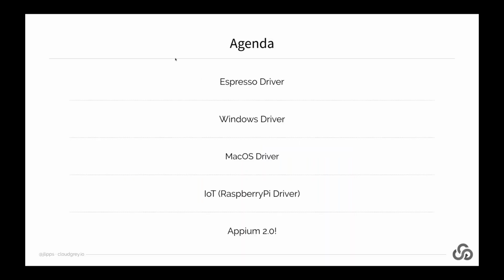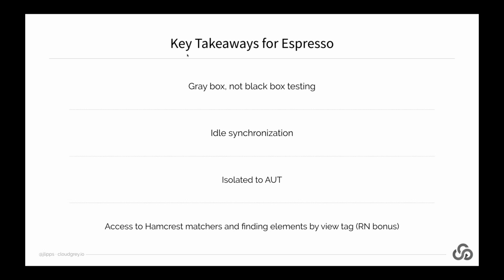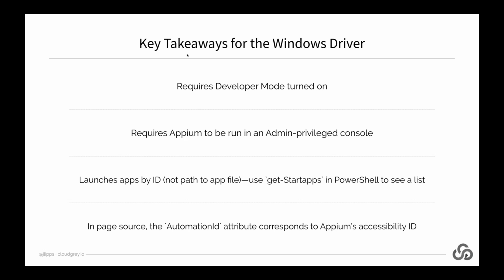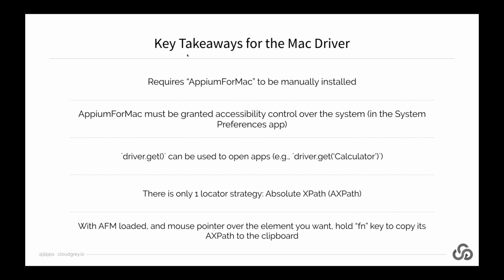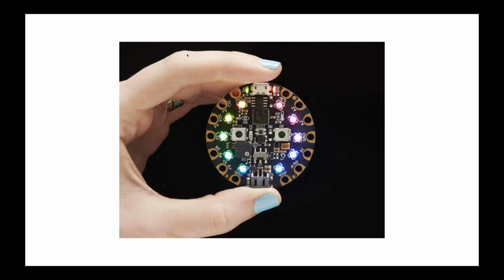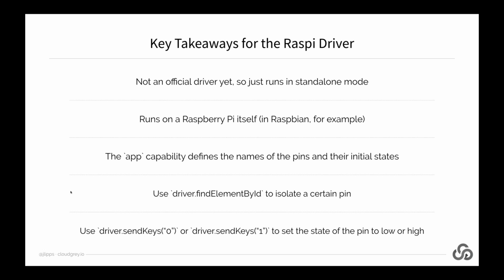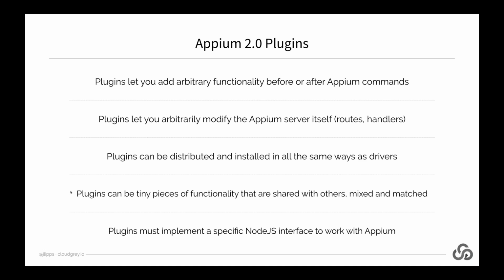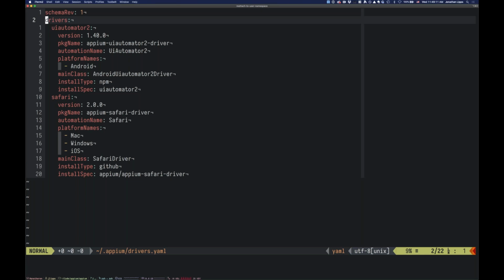Automate Everything, Appium 2.0 and New Drivers | HeadSpin Webinar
Jonathan Lipps covers forward-looking topics in test automation.

In this webinar, we cover:
- Appium 2.0 sneak preview, coming 2020
- Espresso Driver, pros and cons versus UiAutomator2
- What's happening to UiAutomator2?
- Windows Driver
- macOS Driver
- Raspberry Pi Driver

ABOUT HEADSPIN
HeadSpin is the world’s first Digital Experience AI Platform that combines cloud-hosted and on-prem global device infrastructure, test automation, and ML-driven performance & quality of experience analytics for mobile, web, audio, and video. HeadSpin empowers engineering, QA, operations, and product teams to assure optimal digital experiences across delivery channels throughout the development lifecycle.